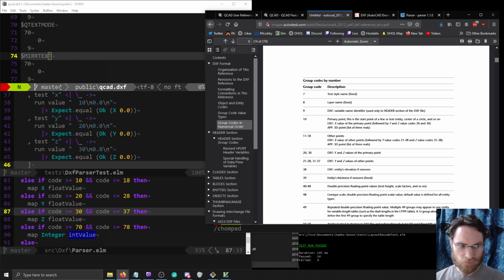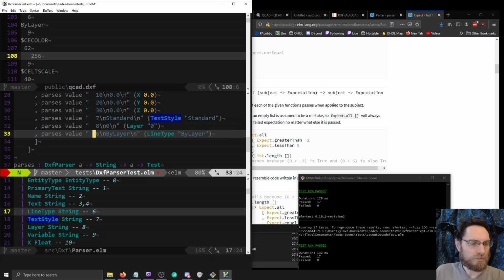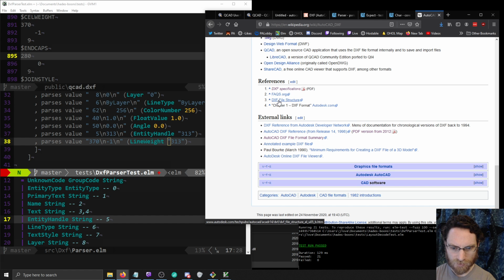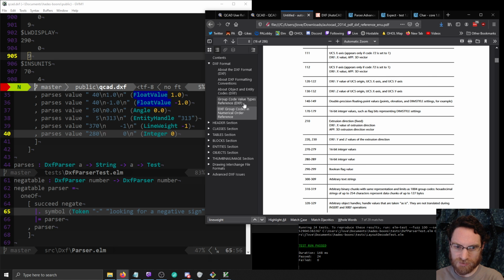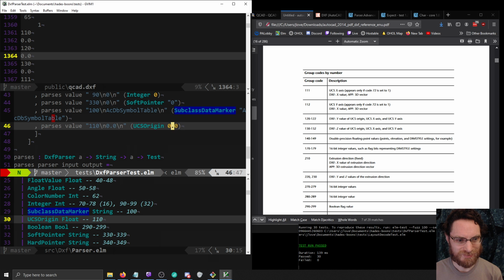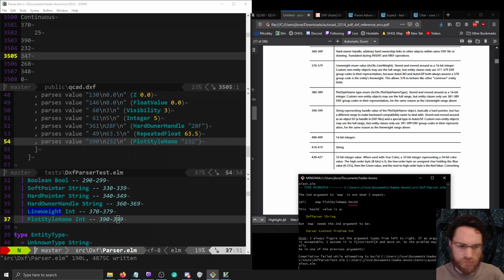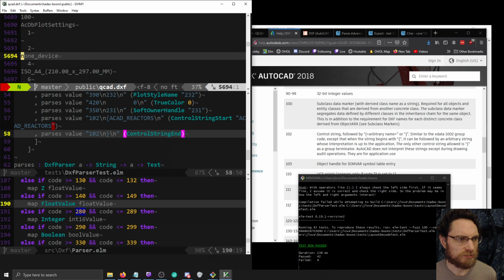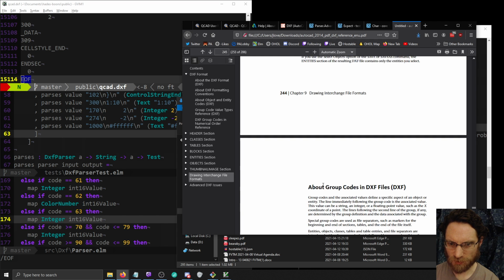Elm: DXF parsing for Hades boon chart.